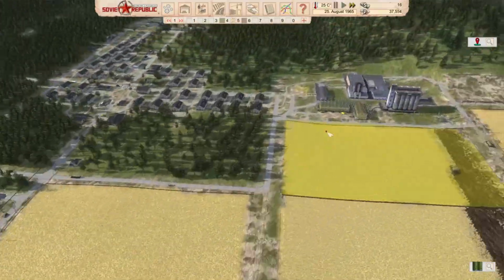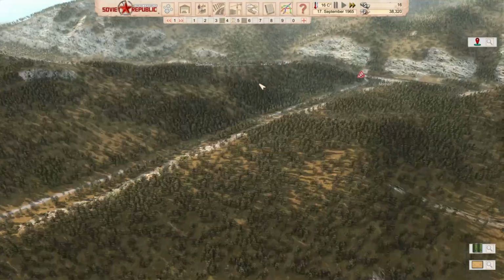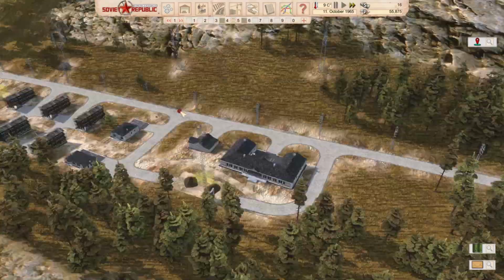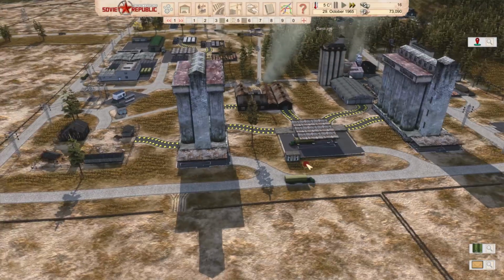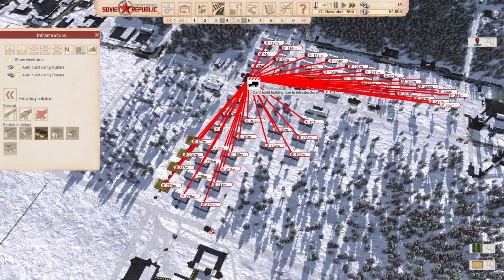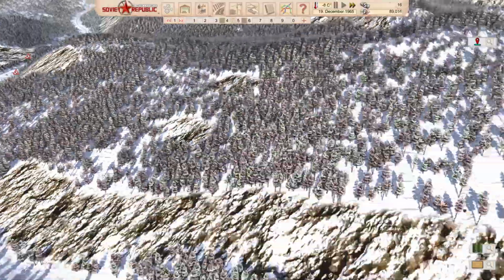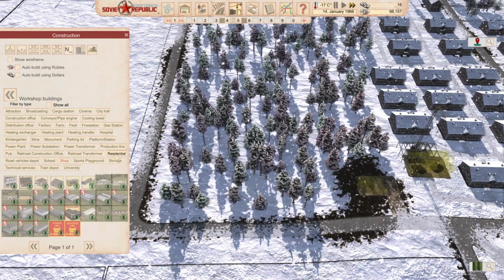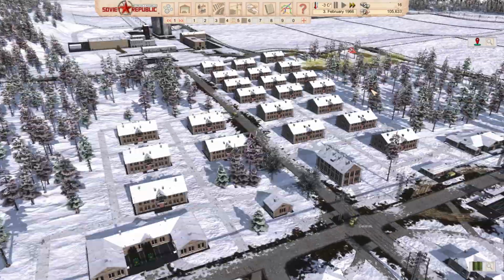Soviet Republic - Alaska - The Alaskan Problems - Ep.16